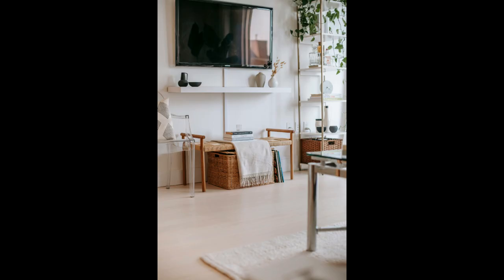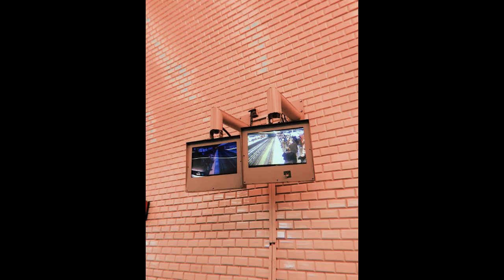How to Start a TV Mounting Business Using Free AI | Unlock the Power of AI and Gain the AI Edge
Starting a TV mounting business can be a simple, low-cost venture with strong demand, especially in areas with growing populations and tech-savvy homeowners. With the help of free AI tools, you can launch, manage, and grow this business without needing to hire expensive consultants or designers. Below is a step-by-step guide that shows you how to get started.